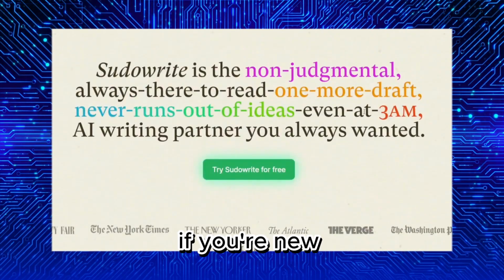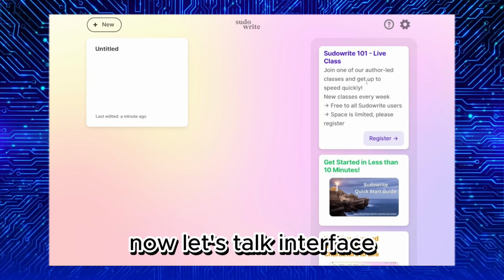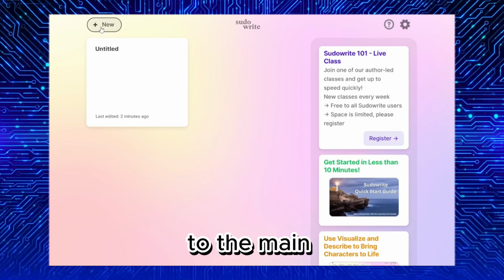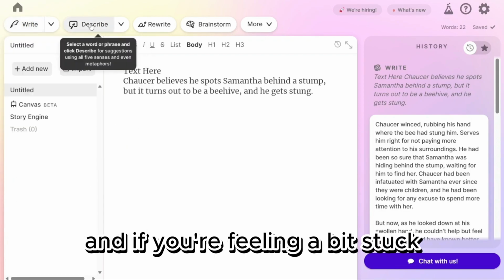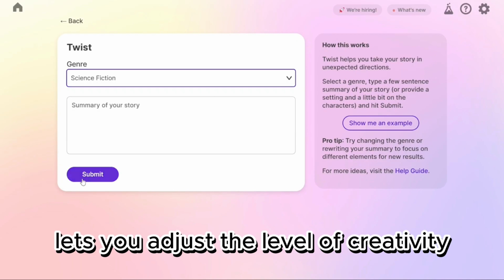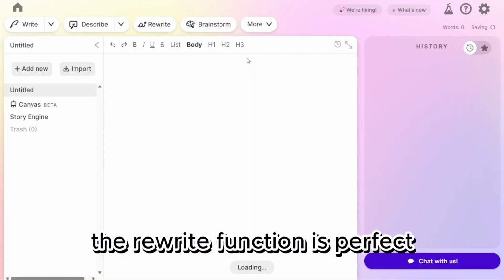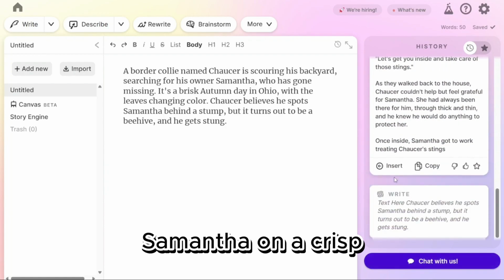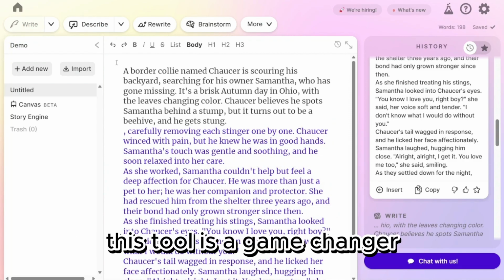Sudowrite Review: The Ultimate AI-Powered Writing Assistant | OutsourceAIReviews Tutorial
Welcome to OutsourceAIReviews' comprehensive guide on Sudowrite, the game-changing AI writing assistant! Dive deep with us as we explore its innovative features, from project organization to AI-generated insights and beyond. 📝✨

🔗 Register for Sudowrite here: [Link]

In this tutorial, we cover:
1️⃣ How to set up your Sudowrite account.
2️⃣ Navigating the user-friendly interface.
3️⃣ The magic behind the 'Write', 'Auto', and 'Guided' modes.
4️⃣ Enhancing your stories with 'Created Write', 'Tone Shift', and 'Write Settings'.
5️⃣ The brilliance of the 'Describe', 'Rewrite', and 'Brainstorm' tools.
6️⃣ Discovering additional tools under the 'More' option.
7️⃣ A live example: Crafting a narrative with Chaucer the border collie.

Sudowrite is not just another writing tool; it's your AI-powered story writing companion. Whether you're a seasoned writer or a newbie, Sudowrite has something to offer. Don't miss out on revolutionizing your writing journey!